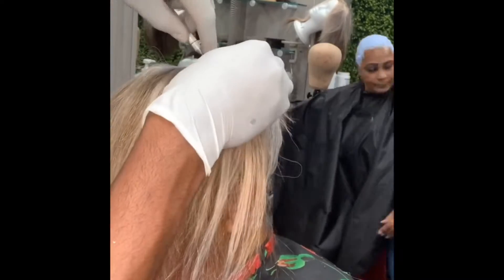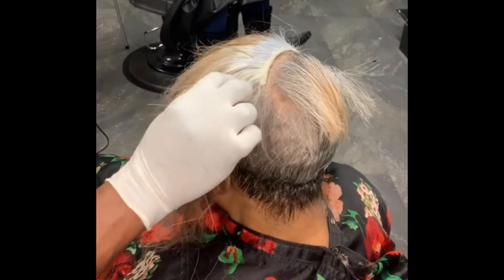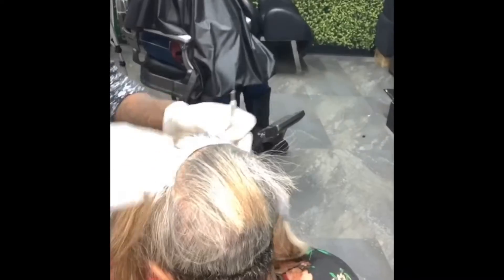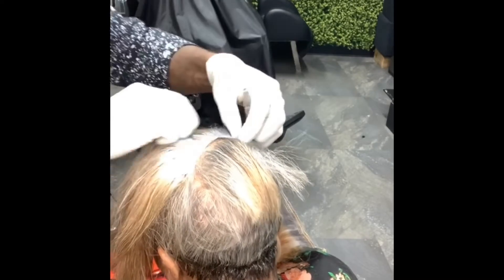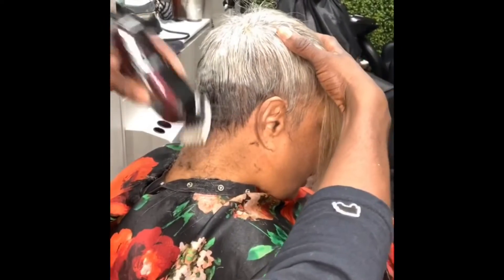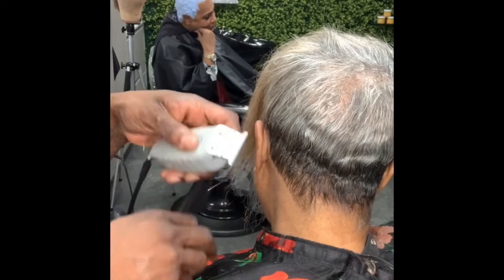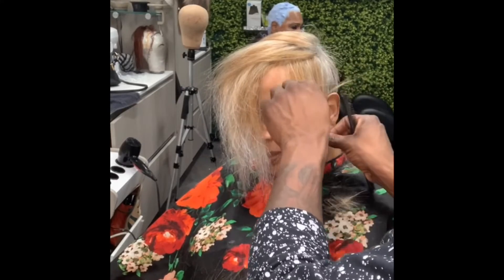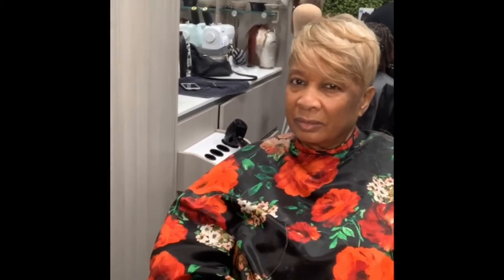How to install Micro links tutorial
MICROLINKS install, NO ADHESIVE , NO CORNROWS, fringes, fringe installment